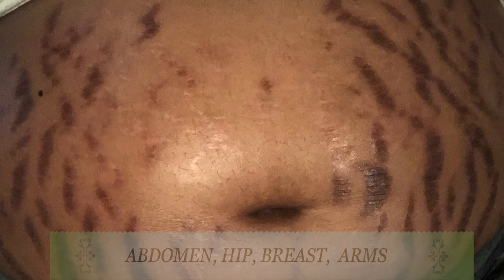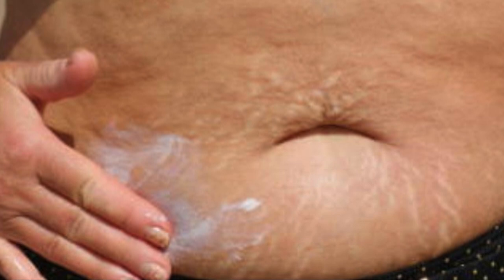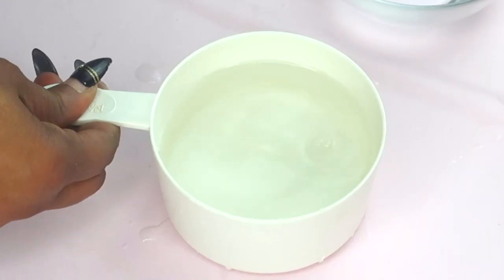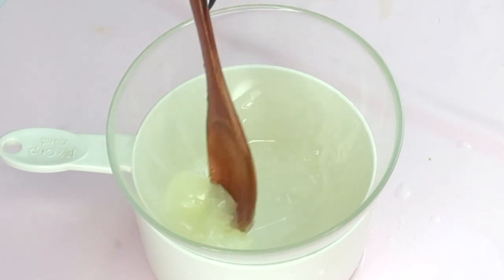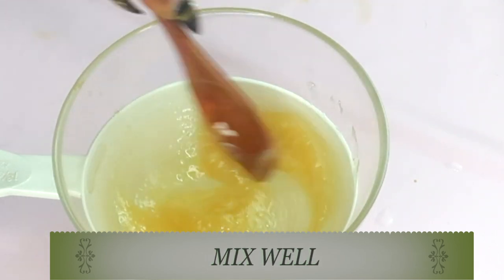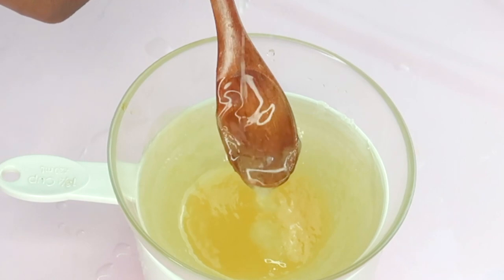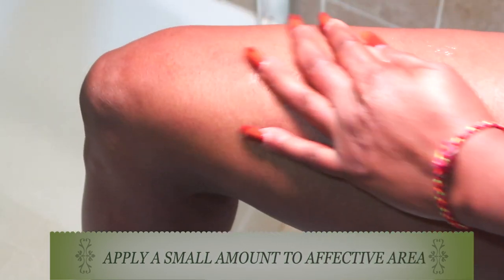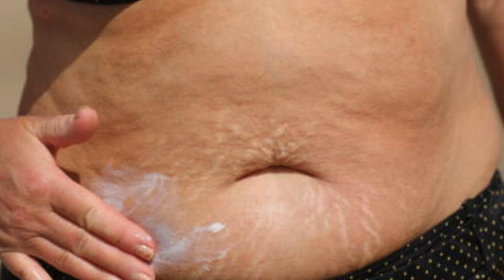How To LIGHTEN AND FADE Stretch Marks Fast And Easily At Home | How To Make A Stretch Cream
PRODUCTS MENTION